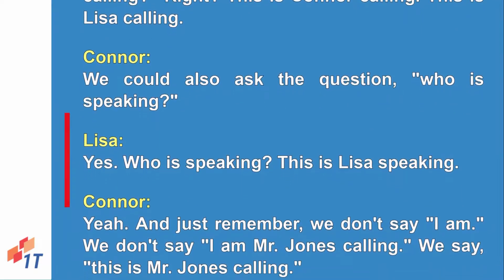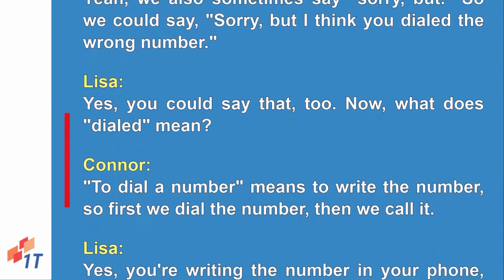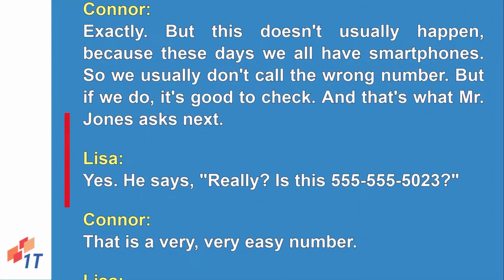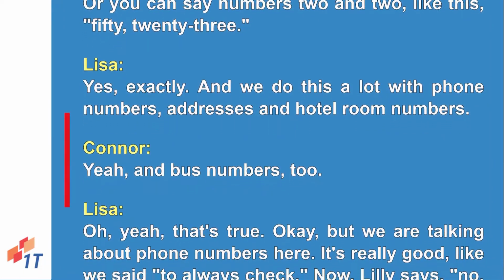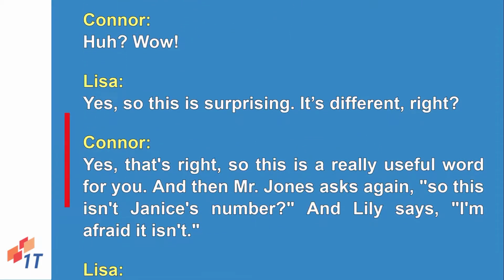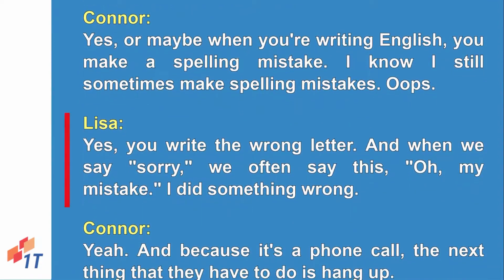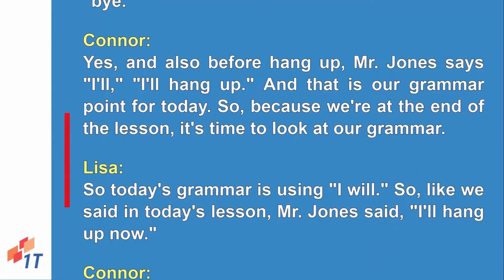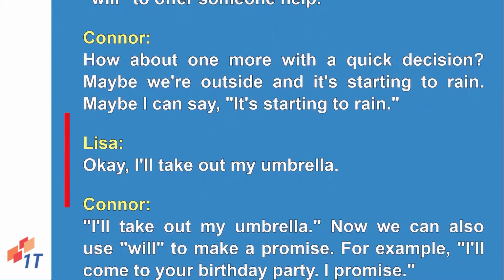Daily English Conversation| Topic: Calling the wrong number | English speaking & listening skills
In this lesson (elementary level), we are talking about calling the wrong phone number and
how to use English to answer it.

The English conversation lessons will focus on 1 topic to make a short dialogue and its extended conversation to explain the questions you may have.

English Speaking & Listening practice
Improve your listening and speaking skills to communicate with real people in real English language environment.

Today's lesson is called "Calling the wrong number." And in our dialogue today, we have Lily and Mr. Jones.

Yes, so Mr. Jones wants to call his friend Janice, but he calls the pizza place. Oops.

Yes, so Mr. Jones called the wrong phone number, and sometimes this happens. So in today's lesson, we will learn how to use English when this happens.

Today's Core Dialogue
A: Hello? Bob's Pizza. How can I help you?
B: Hello, this is Mr. Jones calling. May I please speak to Janice?
A: Sorry, I think you dialed the wrong number. There is no Janice here.
B: So this isn't Janice's number?
A: I'm afraid it isn't.
B: Ah! My mistake! I'm so sorry. I'll hang up now. Goodbye